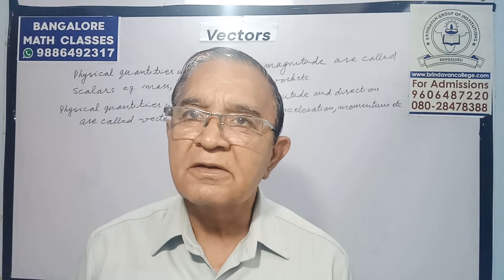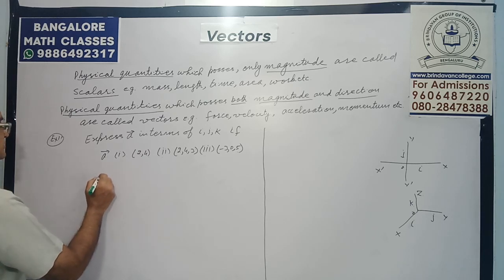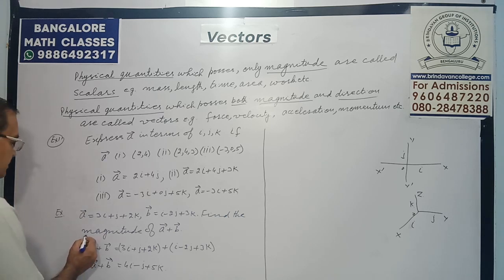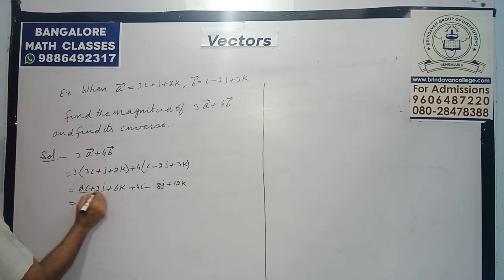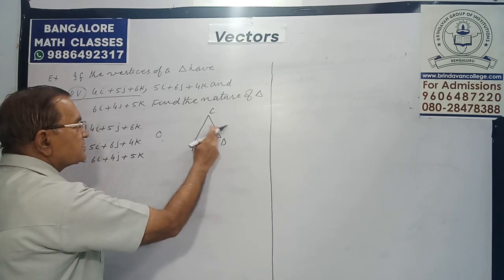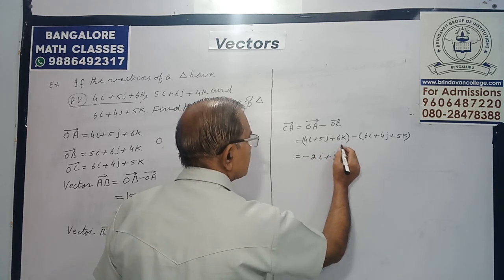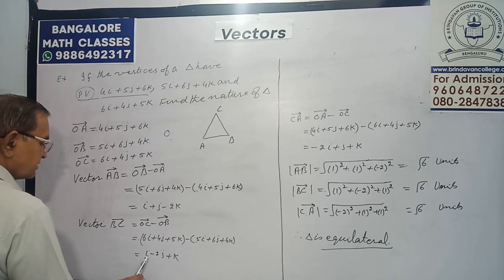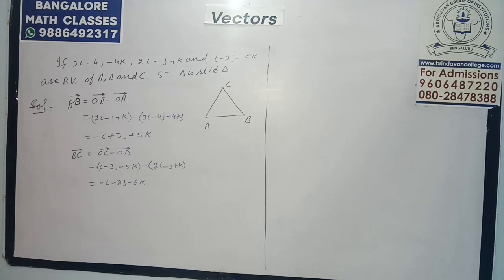BASICS OF VECTOR bangalore maths classes